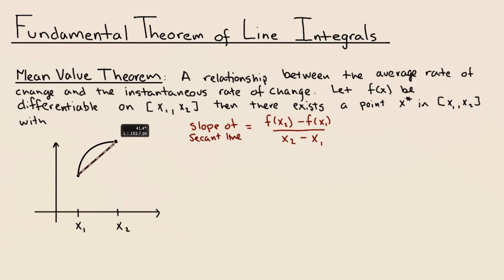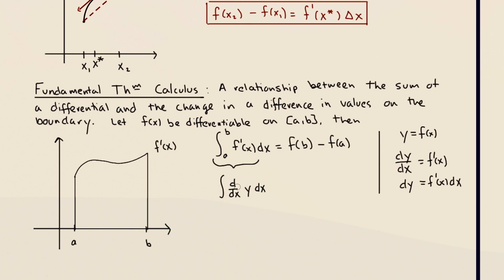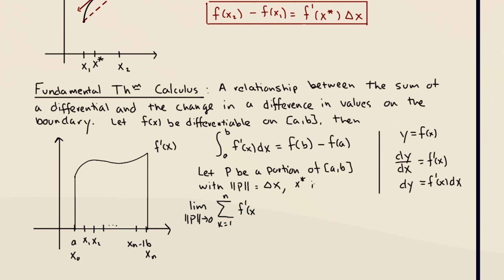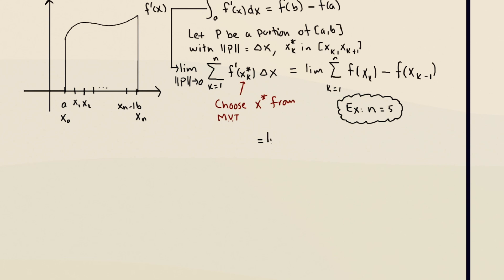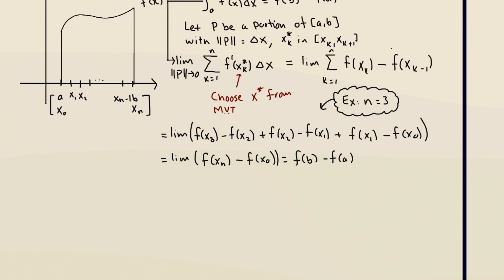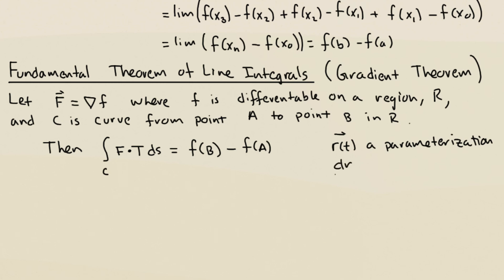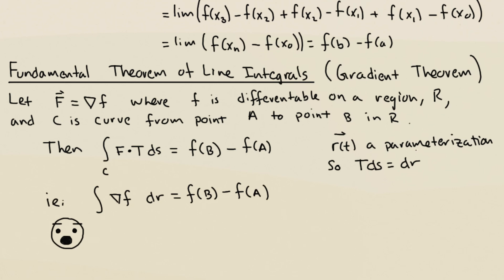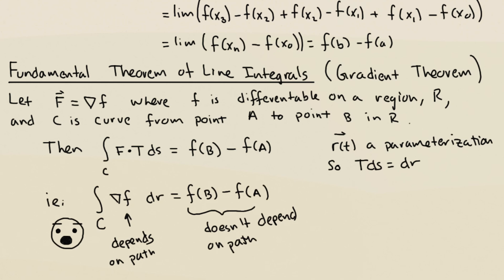How do you prove the Fundamental Theorem of Line Integrals?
Learn why the fundamental theorem of line integrals is true and how it relates to the fundamental theorem of calculus and the mean value theorem.Notes